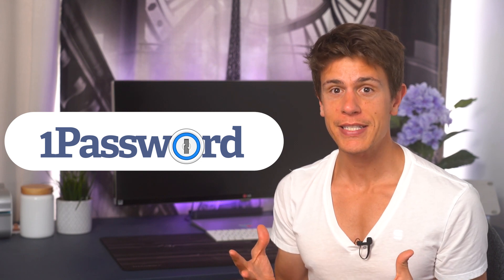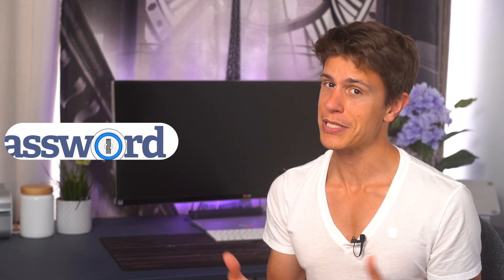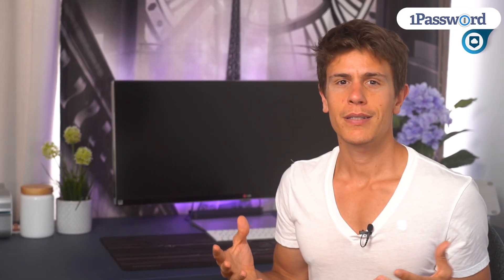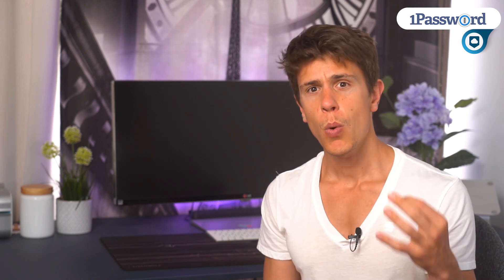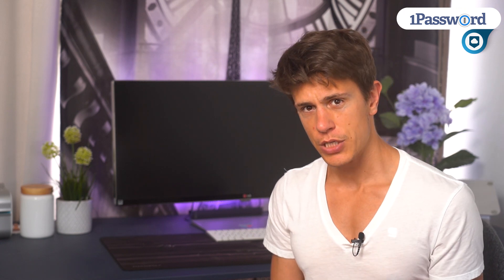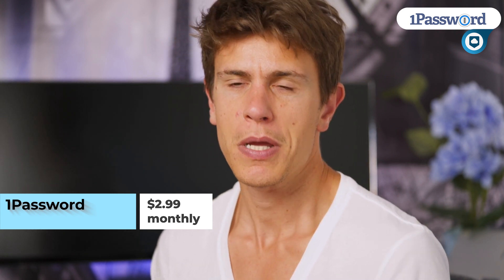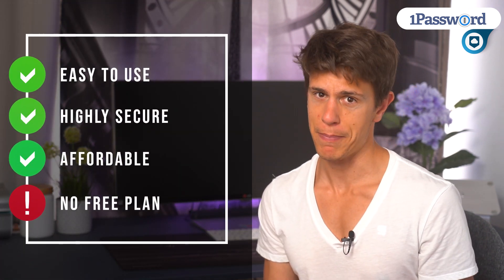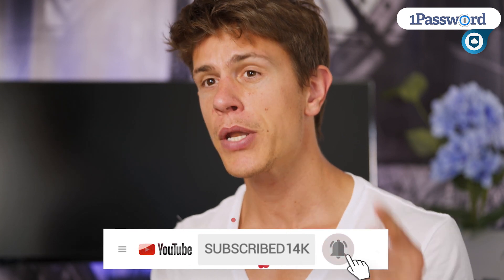1Password Review: Can it be the one?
0:42 1Password
1:05 Separate vaults
2:00 Secure encrypted notes
2:15 Two-secret key security model
2:34 Watchtower and Travel mode
2:59 Price
3:21 No free plan
3:52 Conclusion

1Password has always been a favorite here at Cloudwards.net. Even with rising prices at Dashlane and LastPass, 1Password charges the same rate, and includes a long list of features at that price. Watch our full 1Password review to see why we rank it as the best password manager.